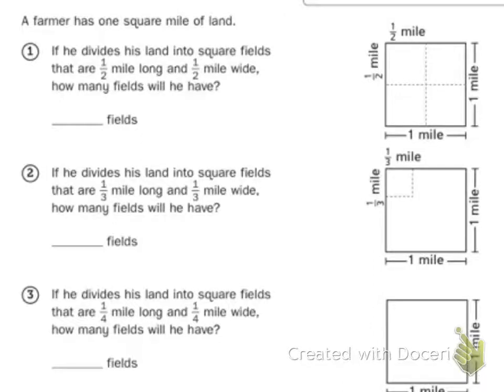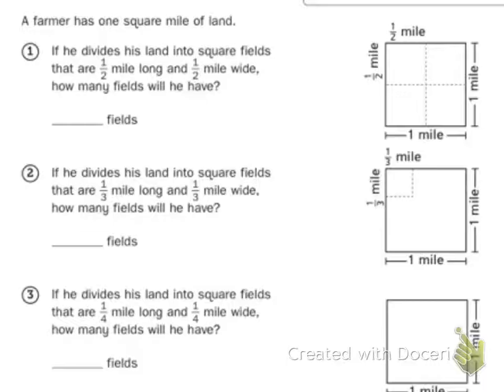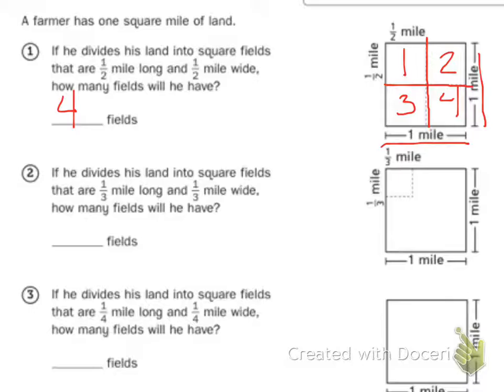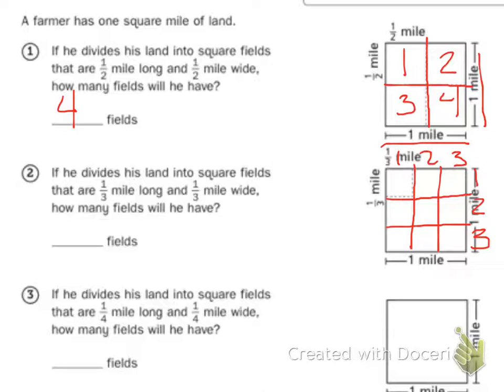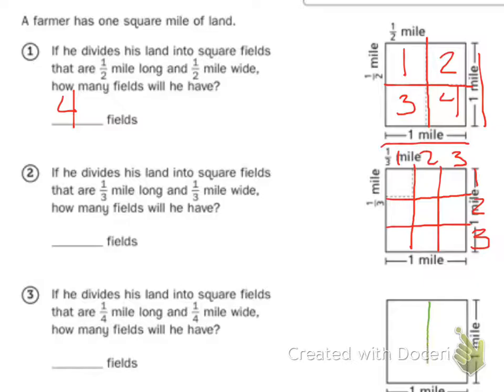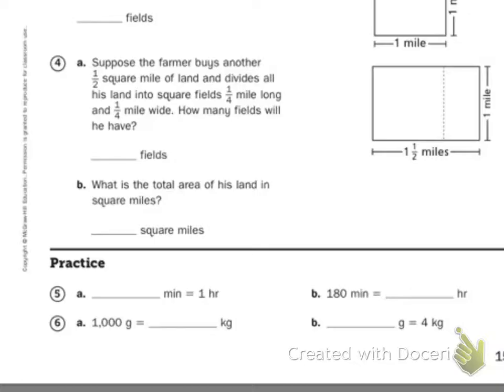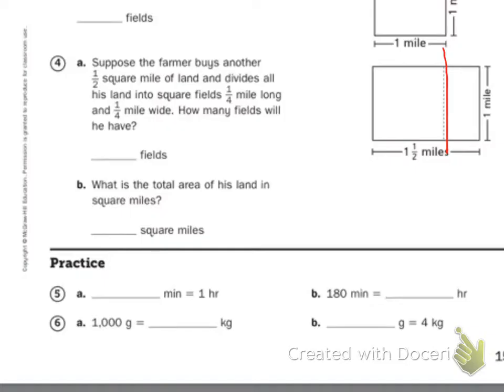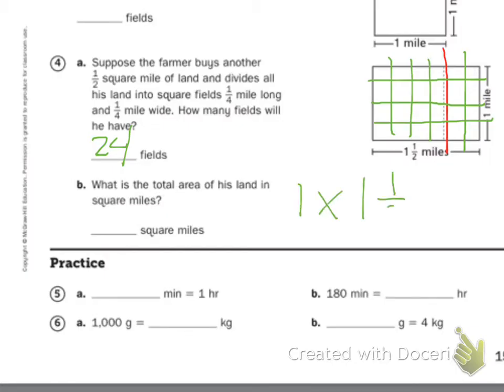Home Link 1.4